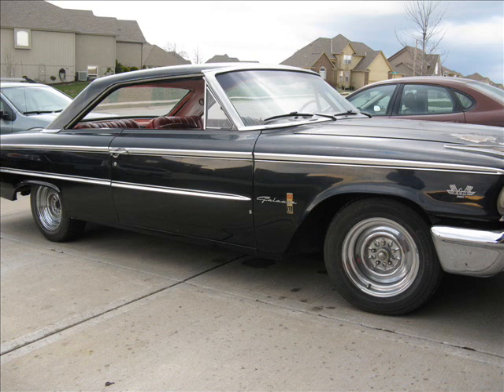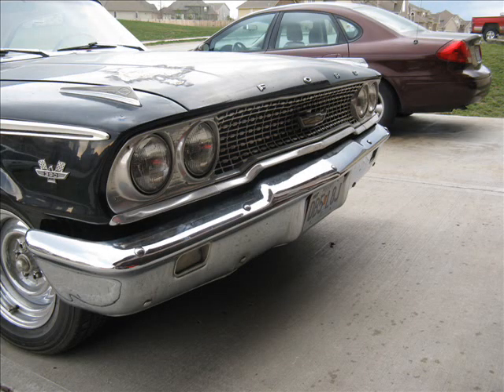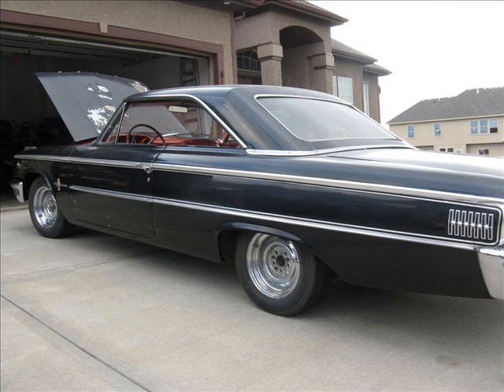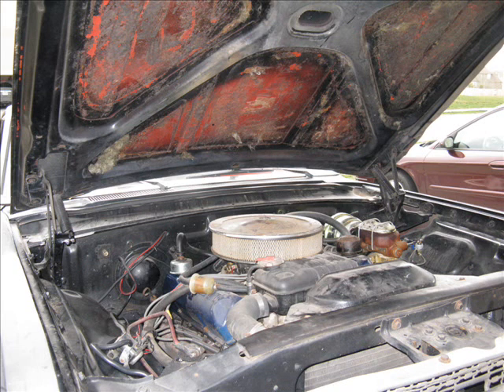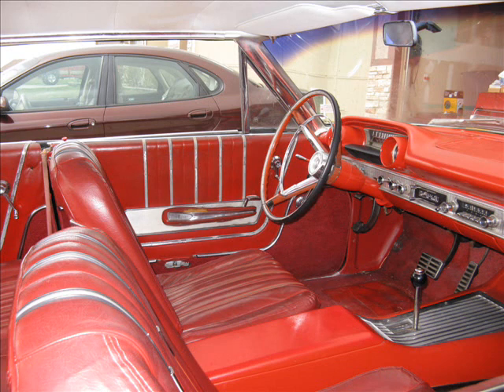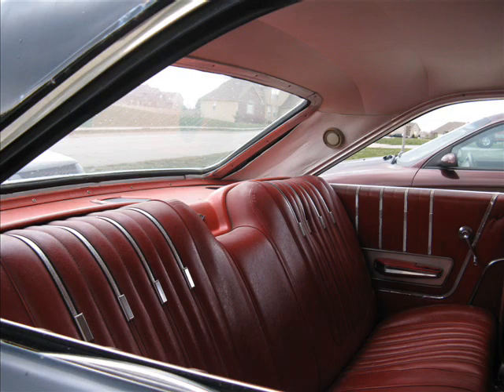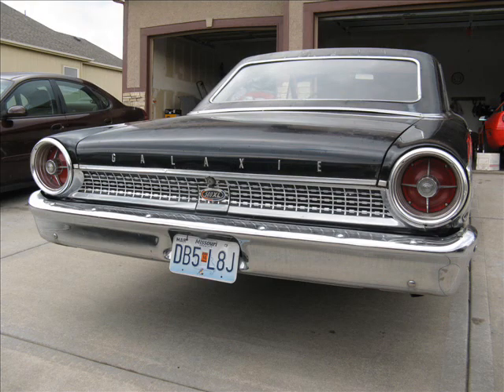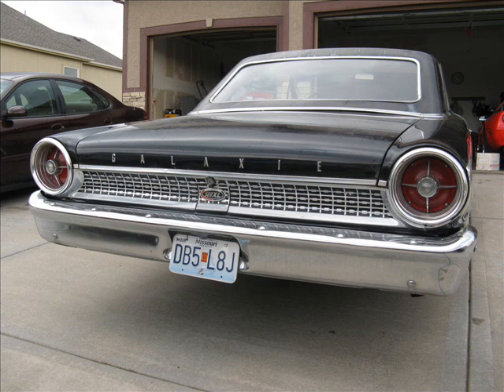1963-1/2 Ford Galaxie 500XL Overview and future plans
Here is the '63 1/2 Galaxie that my dad and I bought a few weeks ago.  We have given her the name "Elvira" from the Oak Ridge Boys song, one of my favorites.  In this slideshow, I talk about the exterior, interior and engine.  I also let you in on some of our plans for the car.  We hope to get a few initial problems fixed and start driving her later this spring.